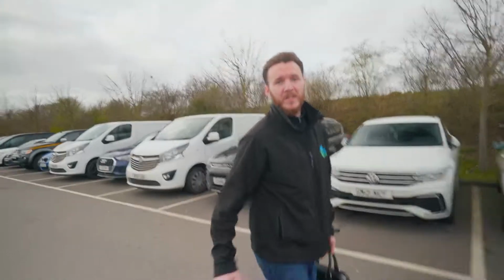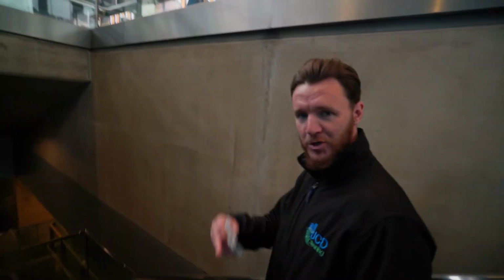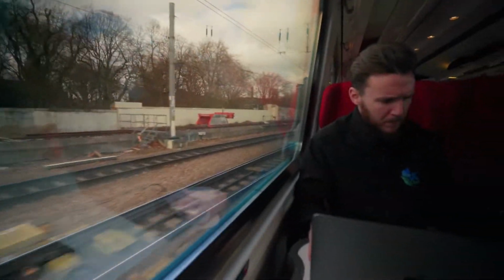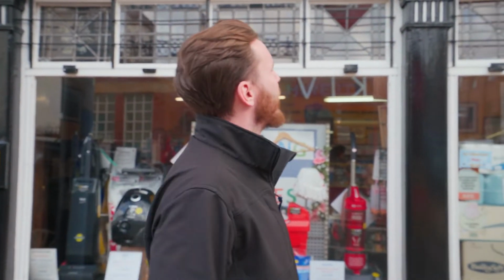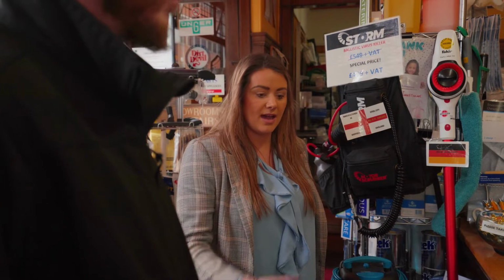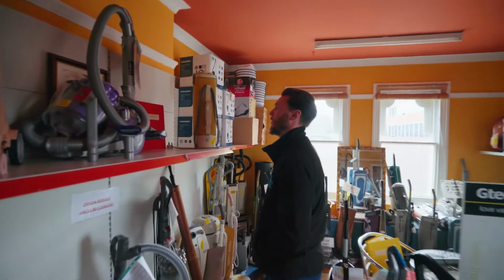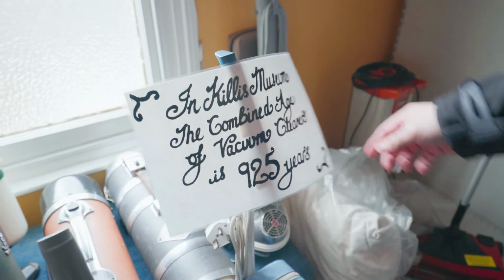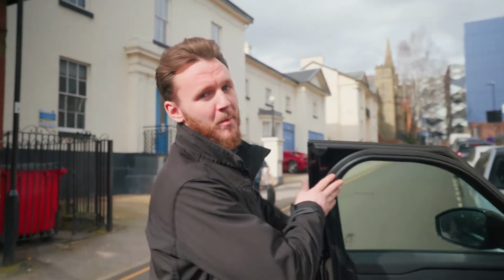OUR FIRST ROADTRIP! | The Clean Sweep #003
Welcome back to Episode #003 of The Clean Sweep. Today's video follows Chris on his journey up north all the way to Sheffield.
Meeting up with the incredible team at Killis who very kindly showed us around their hometown and gave us a real insight into the history of their business.
Chris had the pleasure of meeting Mr. Killis himself and talking about the cleaning industry. This video is only part 1 of our adventure of in Sheffield.
Make sure to check in next week to see part 2

content.
We're professional, commercial cleaners at heart, but want to share our knowledge and experience
through our new channel, so if there are any videos you'd like us to film in the future please let us
know and we'll add it to our list.